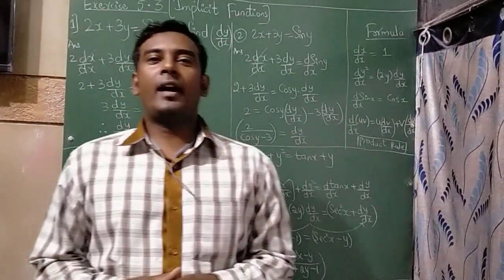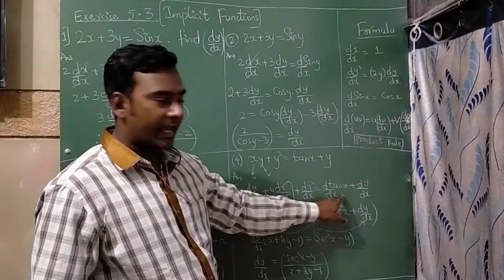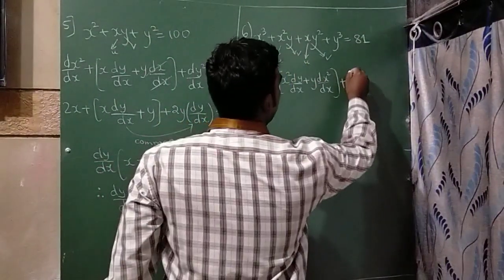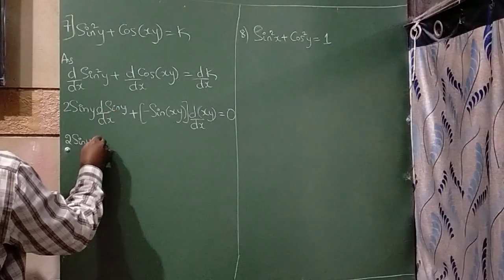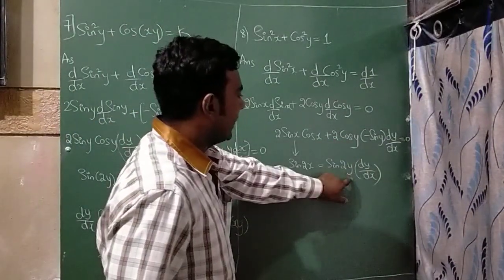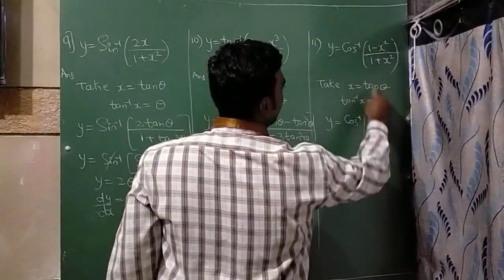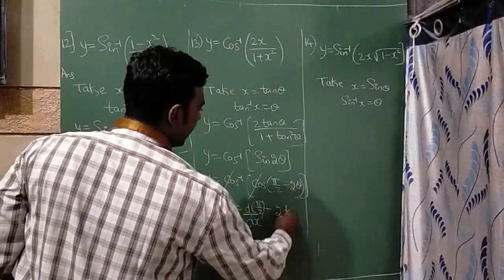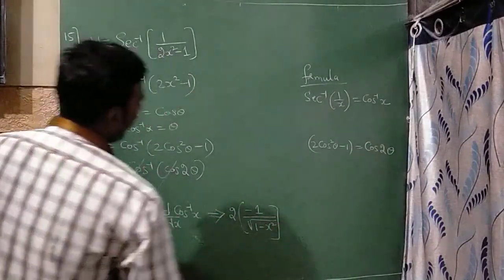Exercise 5.3 | Implicit Functions | Class 12 | Continuity & Differentiability | NCERT mathematics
formula

product Rule & addition rule is applied to solve the problem & few basic formulas

Implicit differentiation is a calculus technique that uses the chain rule to find the derivative of a function that can't be written explicitly as y = f(x).

Treat one variable as a function of the other.

For example, in the equation x^2 + y^2 = 1, treat y as a function of x.

Differentiate both sides of the equation with respect to x.

Use the chain rule to differentiate any terms that include y.

Solve the resulting equation for dy/dx.

Implicit differentiation is useful for solving real-world problems.

 For example, you can use it to find the equation of a tangent line to a function at a given point.

Examples ax^2 + bxy - y = 0,
 x^2 - y^2 = 0, and
ey + x - y + log y = 0.